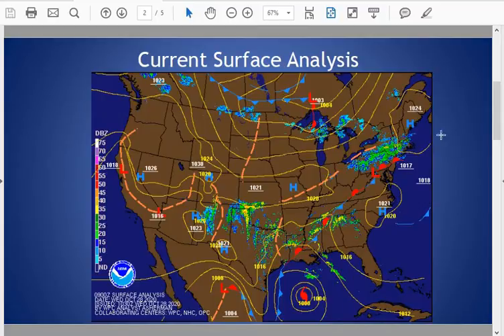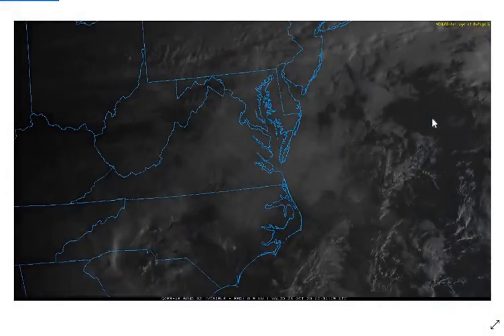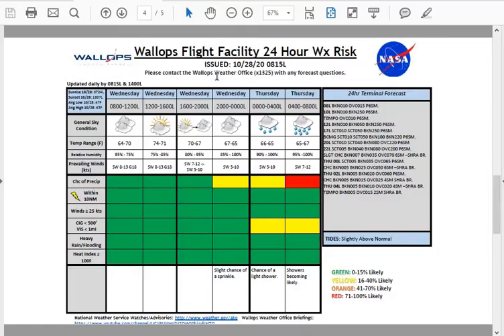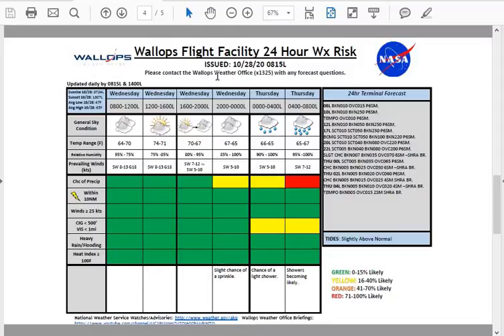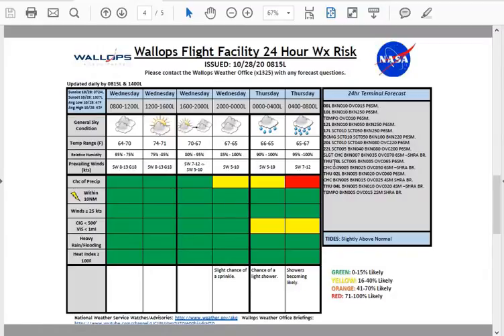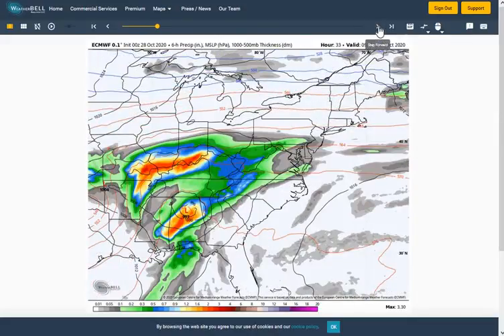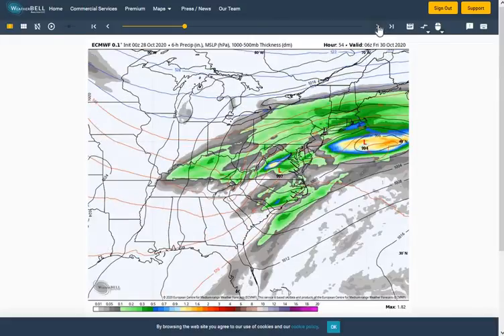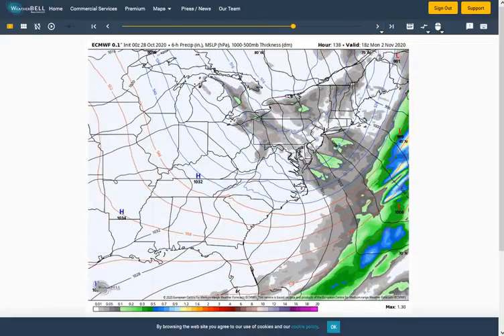Daily Wallops Island Extended Weather Briefing - October 28, 2020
Daily Wallops Island Extended Weather Briefing for NASA Wallops Flight Facility.